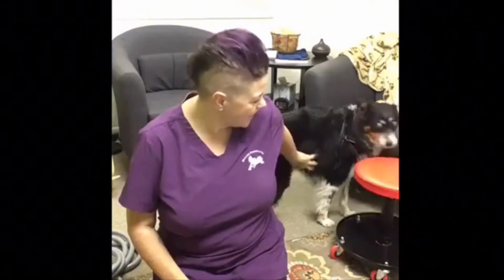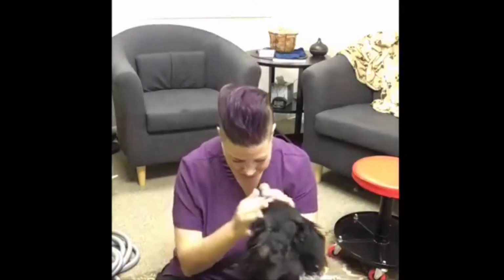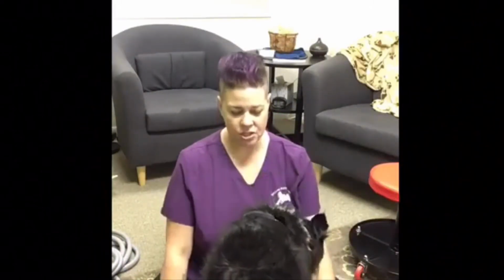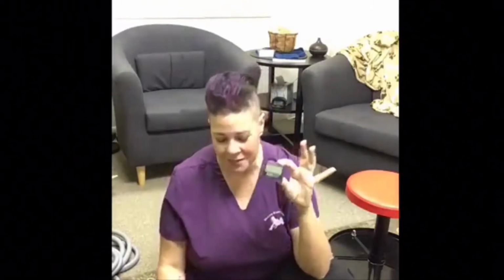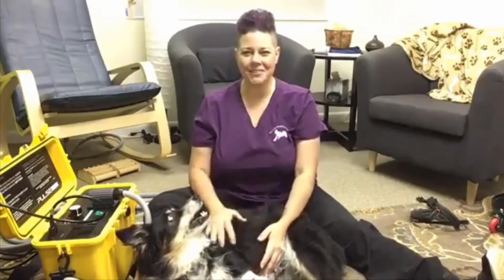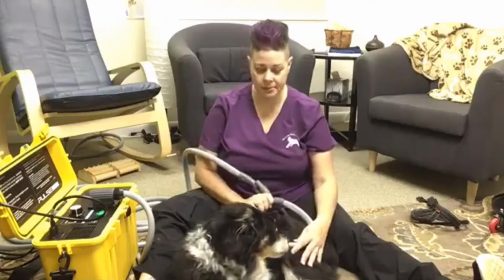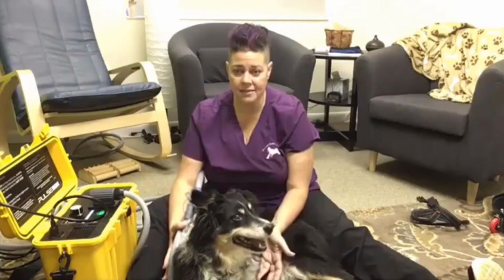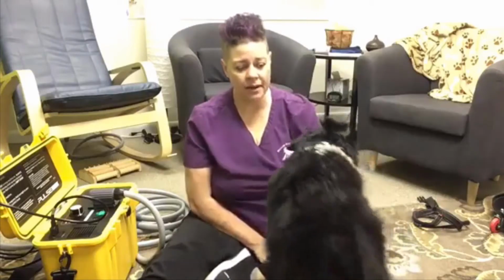John Golitz presents PEMF 3 Zoom Replay Week 7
John Golitz and the Drugless Practitioner Academy's PEMF Certification and Training Week 7 replay